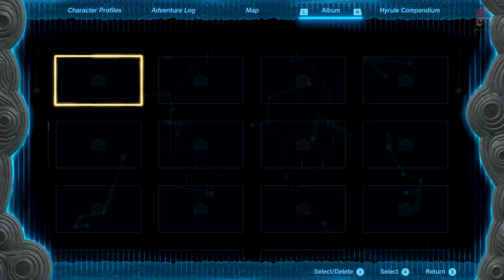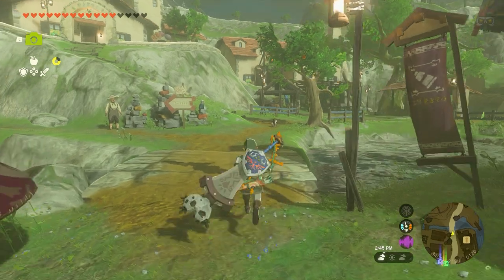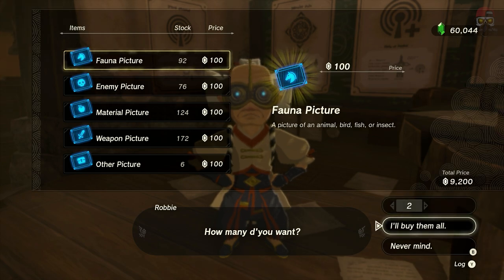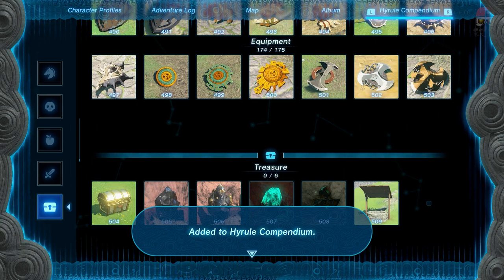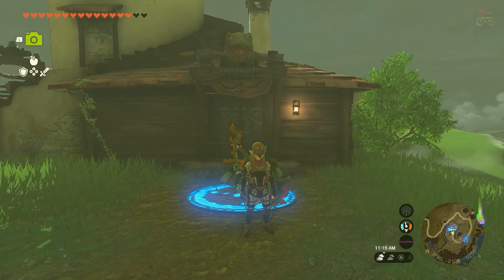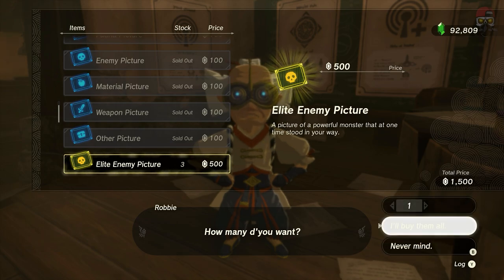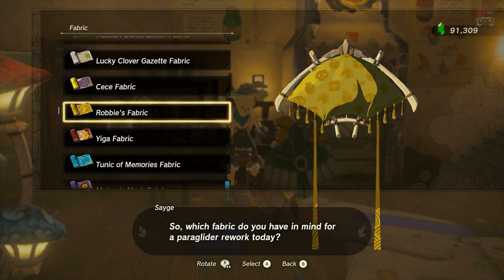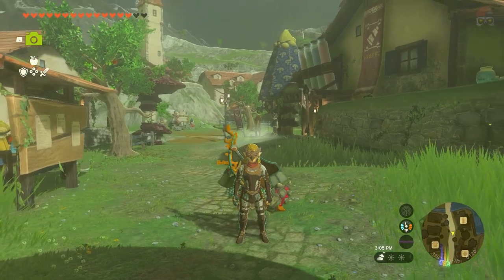Zelda Tears of the Kingdom - How To Complete Hyrule Compendium FAST!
In this video I'll show you how to complete your Hyrule Compendium in The Legend of Zelda: Tears of the Kingdom FAST, EASY, and nearly INSTANTLY!

128GB SD CARD

0:00 Unlocking Hyrule Compendium
2:04 Filling MOST of Compendium INSTANTLY
5:26 How To Purchase Elite Compendium Entries
8:05 Reward for Completed Hyrule Compendium
8:47 Reward Showcase